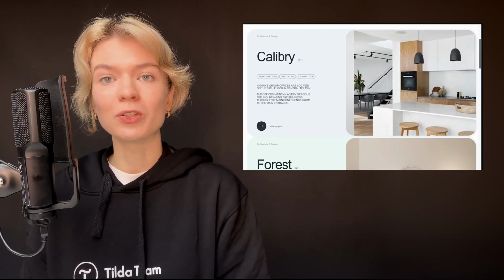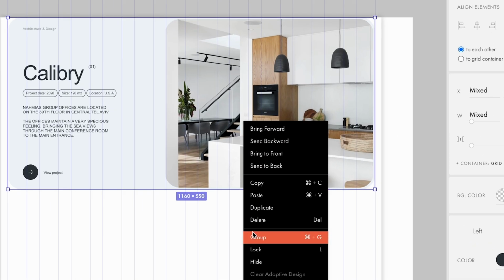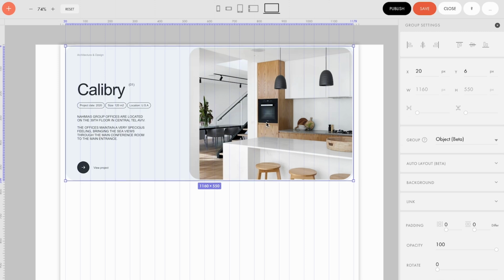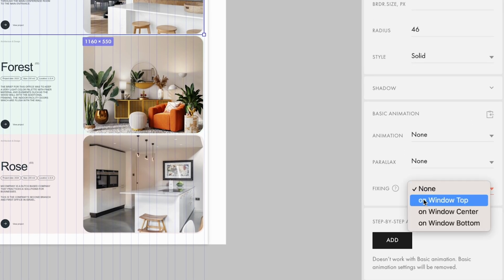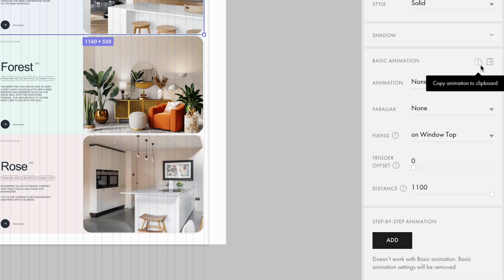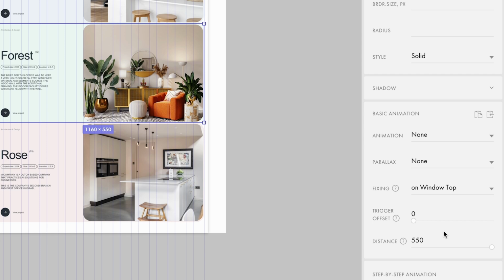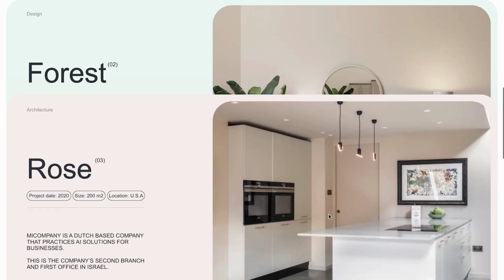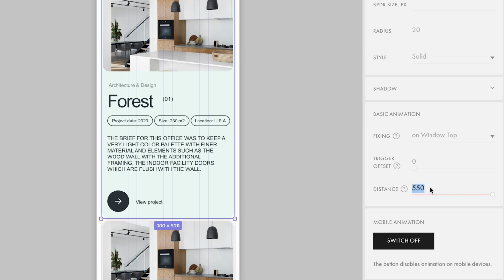How To Create Stacked Cards Animation Effect On Scroll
Discover how to create a stacked cards overlap effect on scroll using Tilda's Zero Block editor. This effect is especially useful for portfolio or case study sections, as well as for eCommerce websites.

Сreate the effect from scratch, or use the template ID 50172735 to import the animated layout from the video into your project. Click "Create New Page on Tilda," scroll all the way down, click "Enter Template ID," and paste the template ID.

0:00 Intro
0:10 Creating layout from scratch or using Figma to Tilda import
0:21 Creating the stacked cards effect for the desktop
1:40 Creating the effect for the mobile version